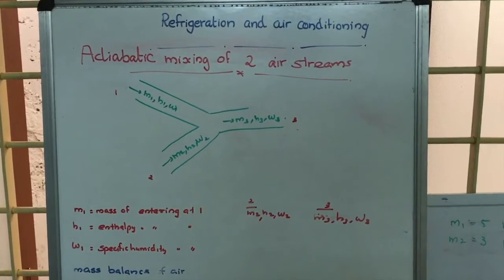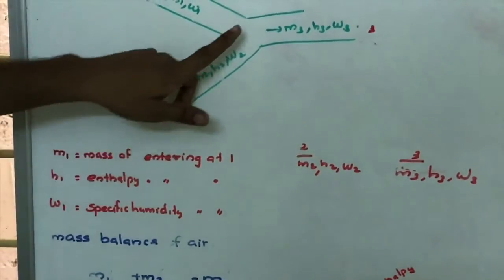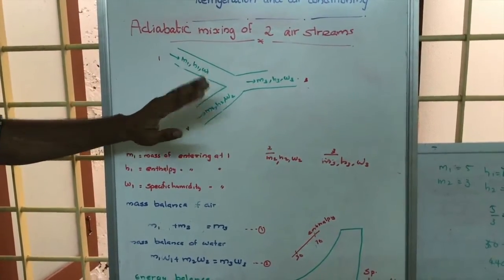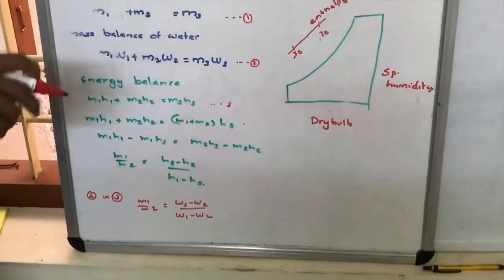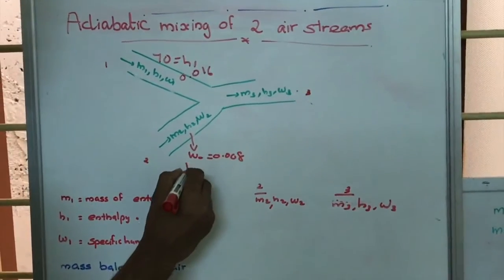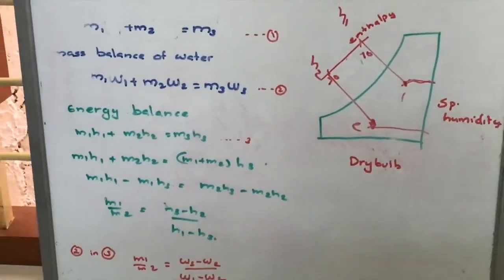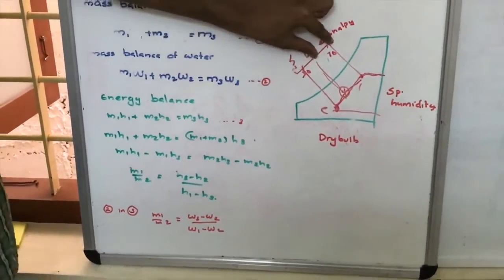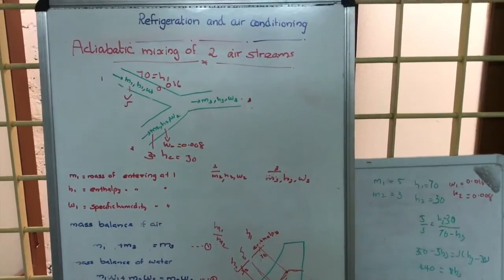Adiabatic Mixing of 2 air streams(quickly!)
10 AWESOME GADGETS EVERY STUDENT MUST HAVE :

1. Ray-Ban Unisex Sunglasses 2000 Rs
2. Apple iPhone 20000 Rs
3. Casio Chronograph Watch 4000 Rs
4. Nike Mid Casual Shoes 2000 Rs
5. W.O.W. Perfumes Black 500 Rs
6. Ben Martin Denim Shirt 500 Rs
7. Slim Fit Black Stretch Jeans 500 Rs
8. FabSeasons Unisex Cap 299 Rs
9. Woodland Leather Belt 700 Rs
10. JBL Go Bluetooth Speaker 1500 Rs
11. Boat Bluetooth Headphones 2500 Rs

Best Book to buy